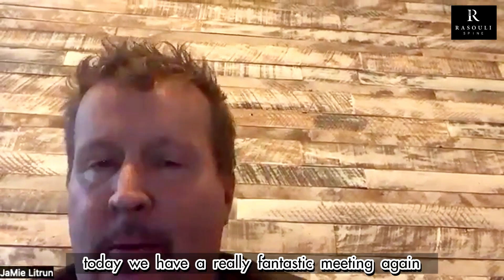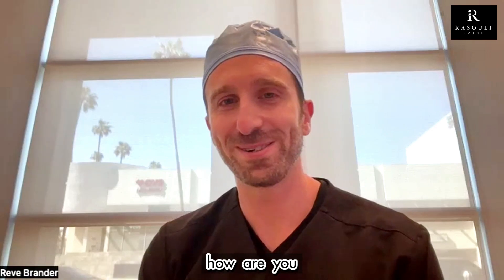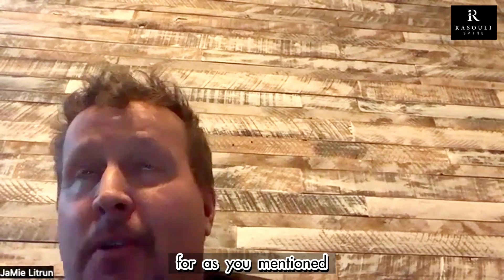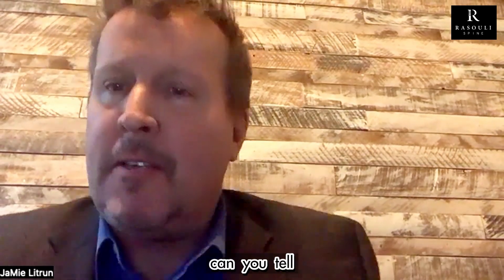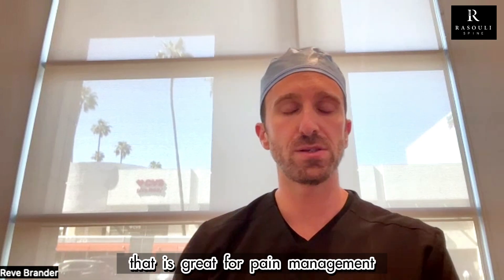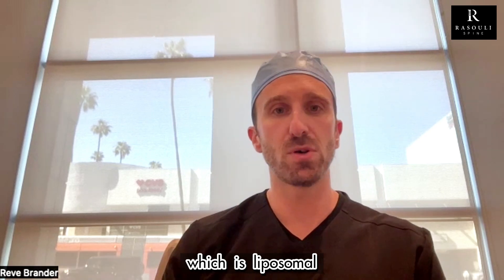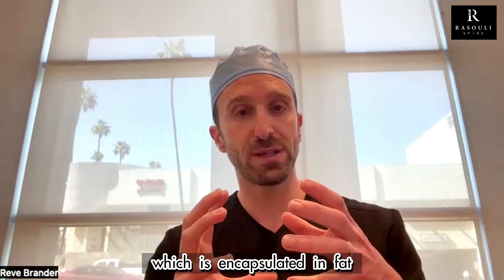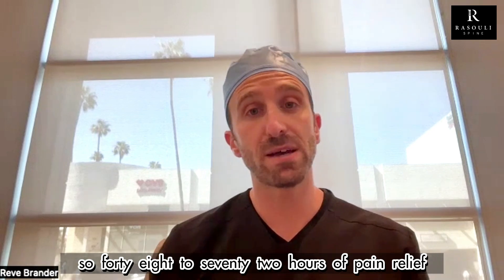411 on anesthesia for spine surgery with Dr. Reve Brander DNP, CRNA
In this series, we delve into the fascinating world of anesthesia for spine surgery. Join us as we explore the critical role of anesthesia in ensuring patient comfort and safety during these complex procedures.

Leading the discussions is the esteemed Dr. Reve Brander, a highly experienced medical professional with a Doctor of Nursing Practice (DNP) degree and specialization as a Certified Registered Nurse Anesthetist (CRNA). With years of expertise in anesthesia, Dr. Brander brings a wealth of knowledge and insights to the table.

Throughout this series, we'll cover various aspects of anesthesia for spine surgery, including pre-operative assessments, the administration of anesthesia, monitoring techniques, pain management strategies, and post-operative care. Dr. Brander will break down complex concepts into easily understandable terms, making them accessible to both medical professionals and curious viewers.

Whether you're a healthcare provider seeking to enhance your understanding of anesthesia or simply intrigued by the intricate workings behind spine surgery, this series promises to provide valuable information and engaging discussions.

Join us on this educational journey as we unlock the secrets of anesthesia for spine surgery with Dr. Reve Brander DNP, CRNA. Get ready to broaden your knowledge and gain a deeper appreciation for the vital role anesthesia plays in surgical interventions.